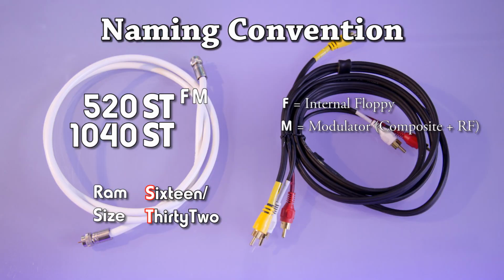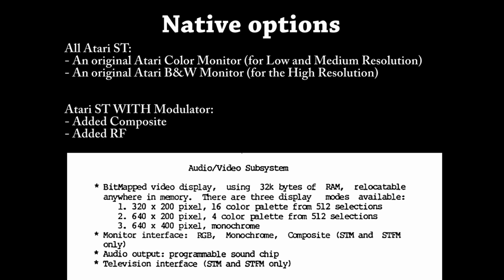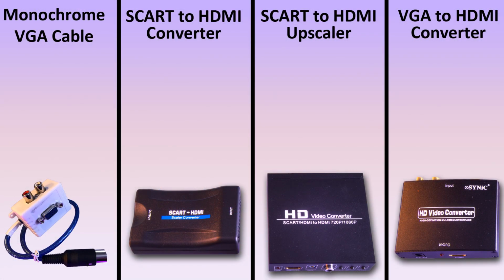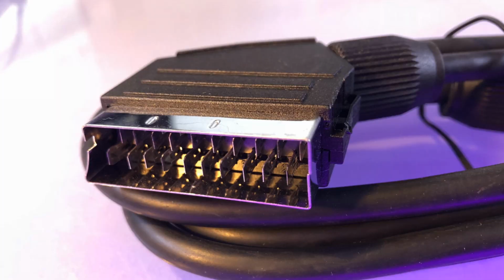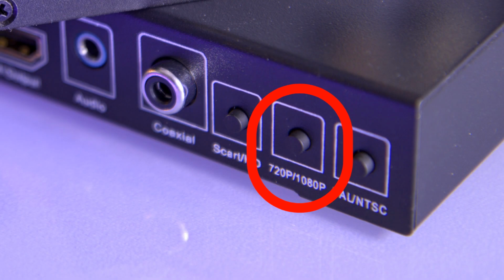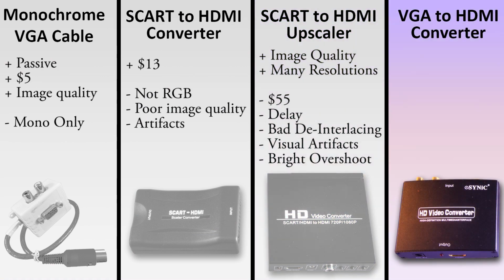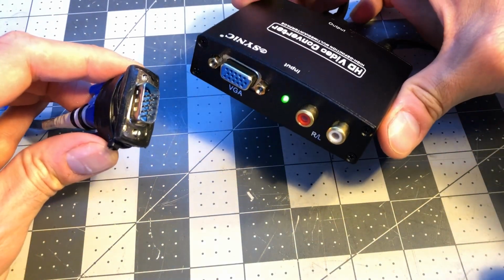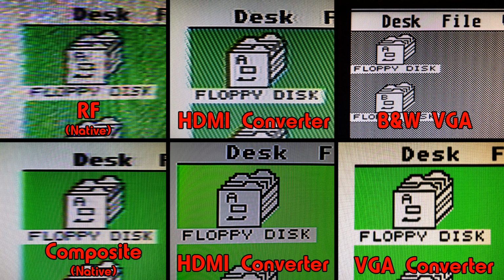Atari ST on modern display (HDMI) - The Ultimate Guide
Dreaming of an HDMI port on your Atari ST?
I've tested many "budget" converters, this video is the complete review.

If you can afford, the OSSC is always the best choice, otherwise, check out the other options!

Note: The last adapter shown is NOT a line doubler or a scaler. It will only work if your TV is able to handle 15KHz on the HDMI. For some reason, most of my TVs have a wider frequency range on the HDMI port than on the VGA, while being processed by the same chip. If you can find your TV's full specs, look at the HDMI supported resolutions to see if 15KHz is supported!

EDIT: Links below are showing product unavailable, it seems they updated their product lineup. I would assume their new products works a similar way, despite having a new form factor.

VGA to HDMI Converter

SCART to HDMI Upscaler

SCART to HDMI Converter